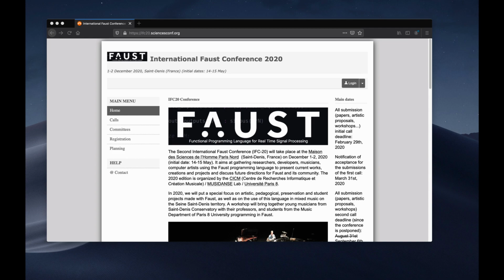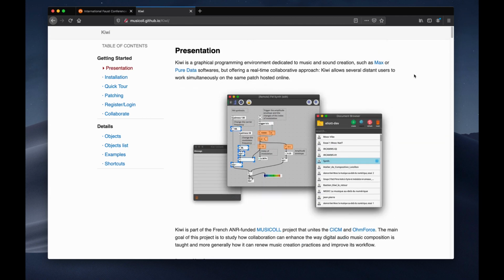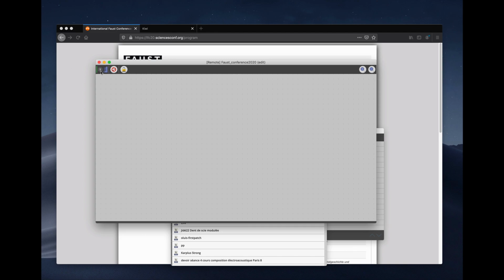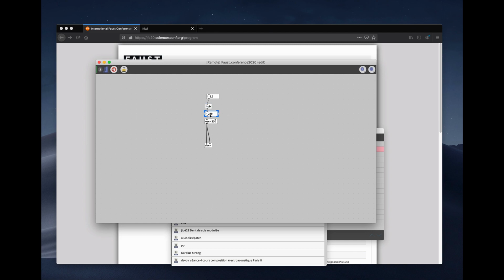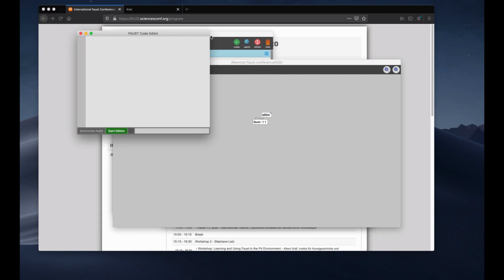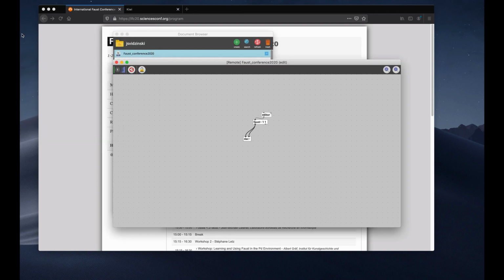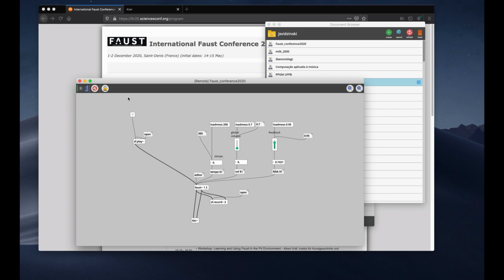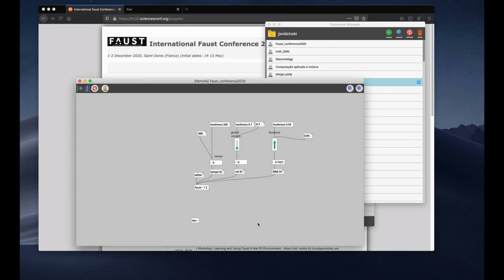Joao Svidzinski & Marcello Messina - Kiwi and Faust workshop tutorial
This video presents our workshop "Live patching with Kiwi and Faust : an intercontinental experience" to take place during the IFC20 Conference on December 2nd, 2020, 14:00-15:30